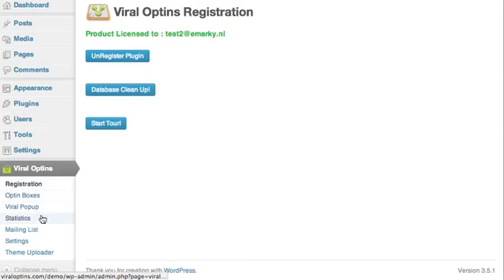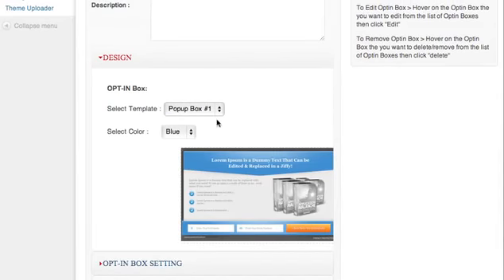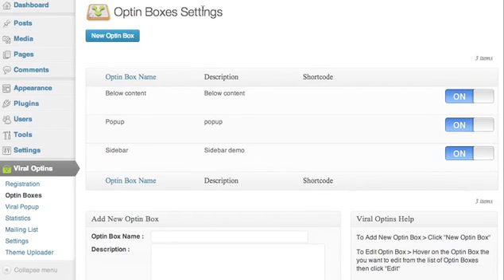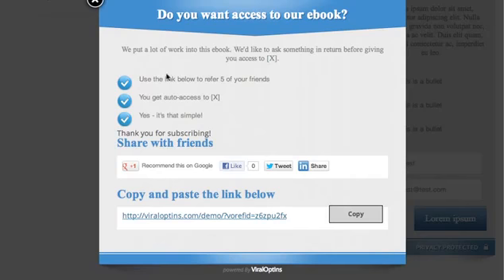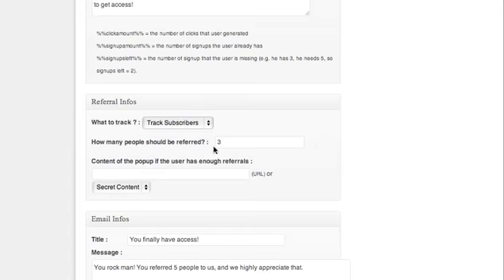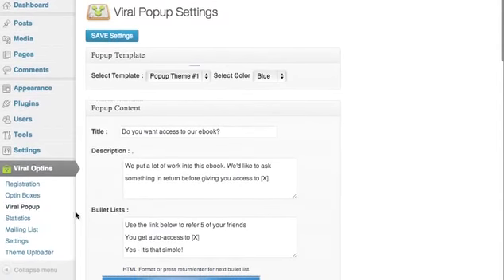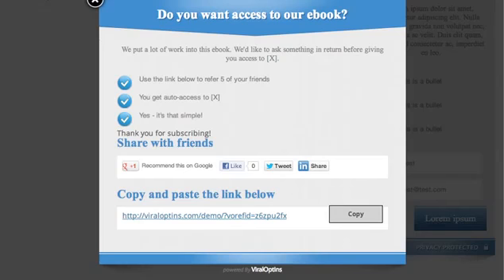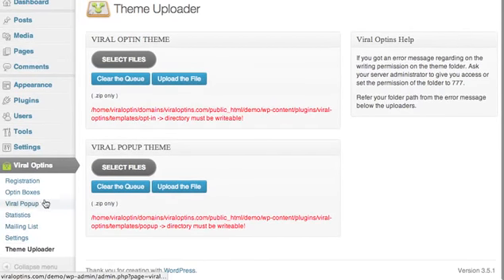Viral Optins Demo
Viral Optins is a one-of-a-kind WordPress Plugin that takes your list building viral... It's insanely easy to use, and can start exploding your optin list today.